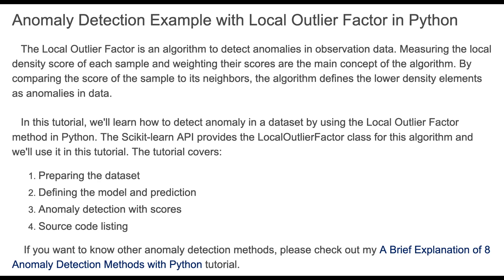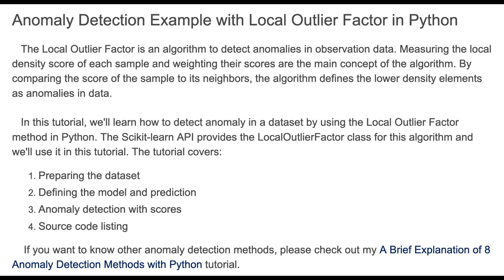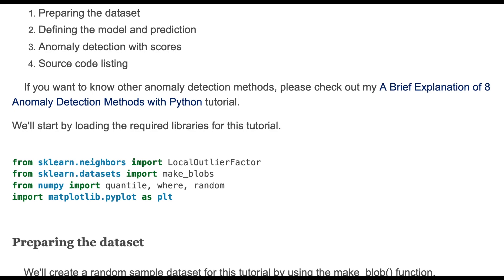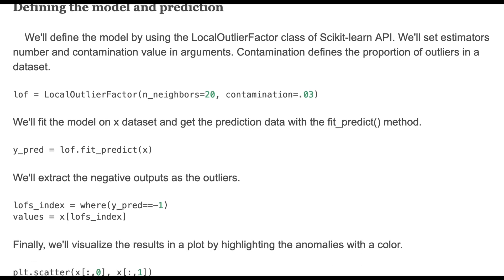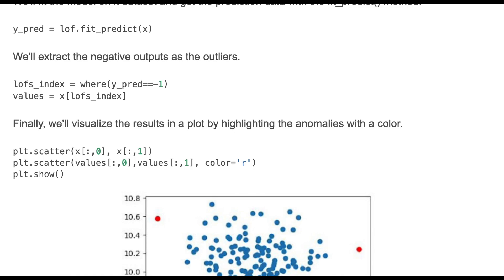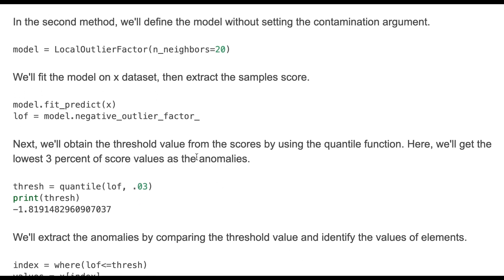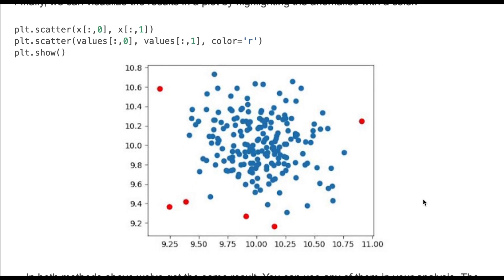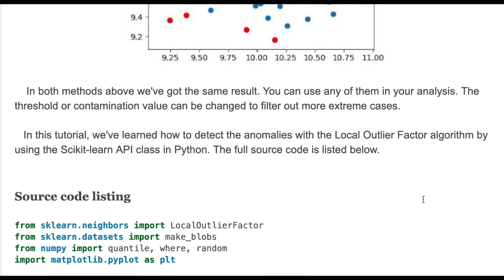Anomaly Detection Example with Local Outlier Factor in Python